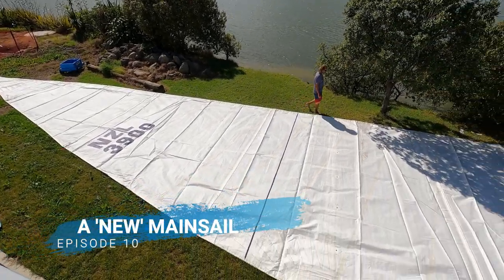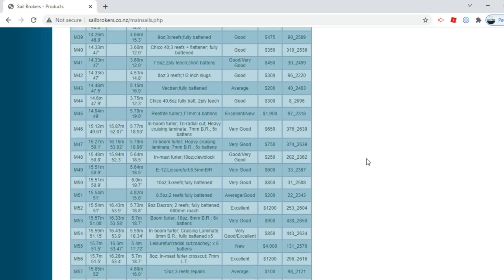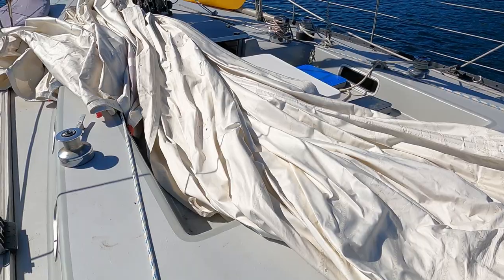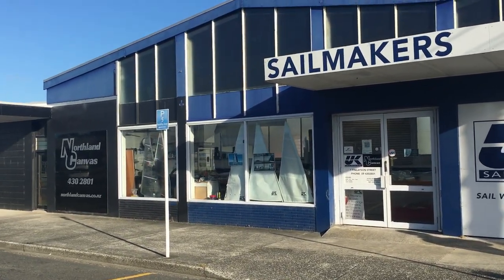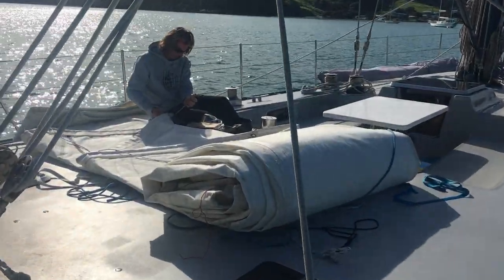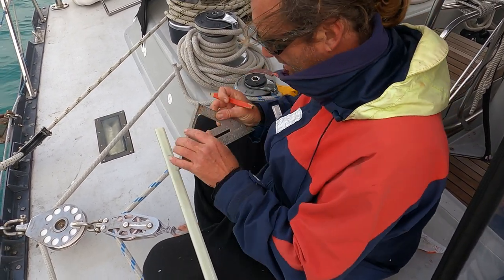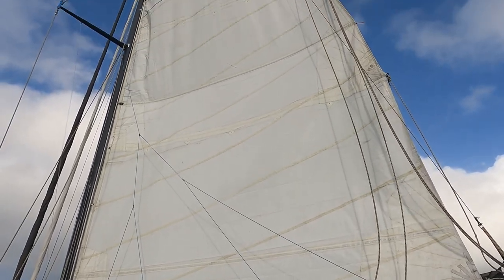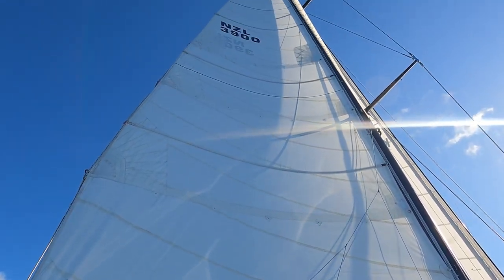BOAT PROJECTS: Mainsail on a budget (Ep. 10) | Replacing our main sail without spending a fortune!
In this episode we replace our damaged and stretched old main sail. Of course we do it 'our way' which means we save a fortune by finding a second hand sail that is in great condition and making alterations to it to fit our boat, spending less than 10% of what a new sail would have cost us.

Special thanks to Phil from UK Sailmakers in Whangarei for working his magic and turning it into an awesome 'new' main sail for us! Give him a shout if you are in the area and need new sails or an overhaul on your existing sail quiver ;-)

Time stamps:
00:00 New Episode Intro
01:04 Prep for the new sail
02:03 Time for the sailmaker
07:45 Prep to fit the new sail
11:03 New Main up
11:21 New sail & new episode

About us:
We've been living the sailing & cruising life for the last 22 years, having our kids and bringing them up along the way. We are now 'Living the Dream' aboard our second boat, an Ocean 80, sailing the South Pacific looking for incredible spots to surf, kite surf and explore! Covid has certainly made travel more difficult these last few years but we still feel fortunate to have NZ and Fiji open to us at this stage.